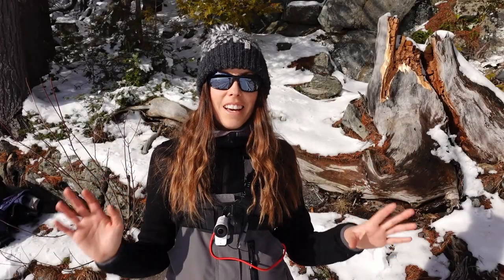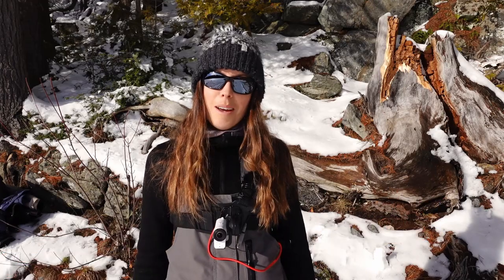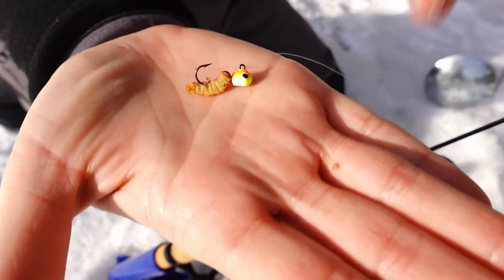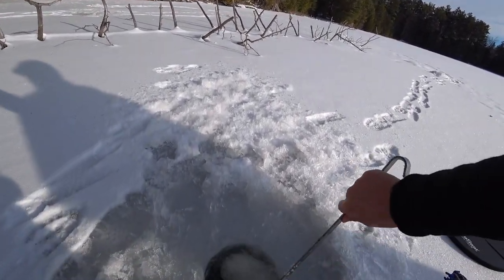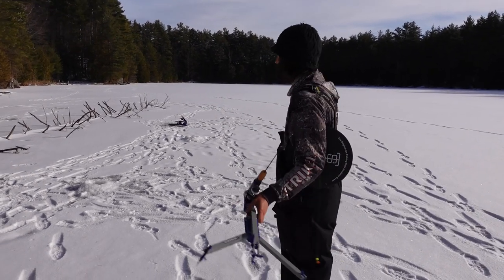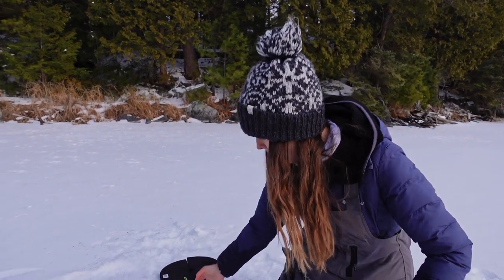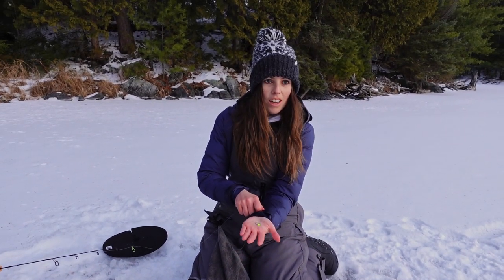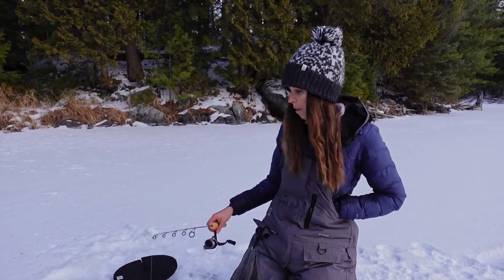They're Getting Bigger! The Brook Trout Mission Continues.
In this video, we ventured to a new lake in search of brook trout and I was quite pleased with the result!